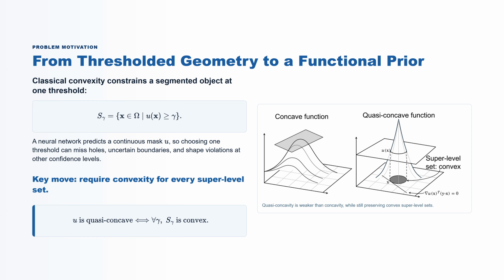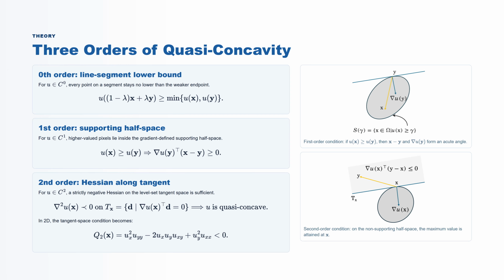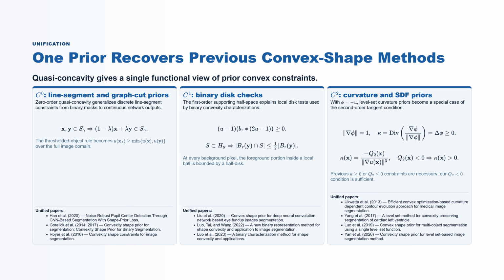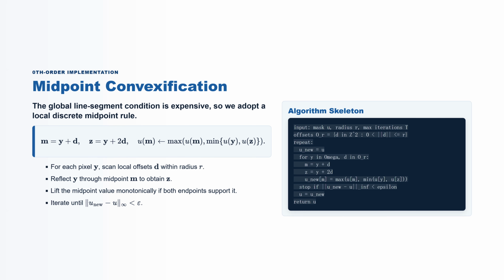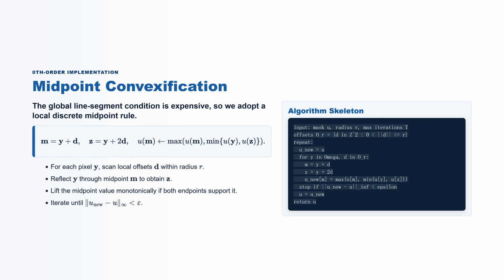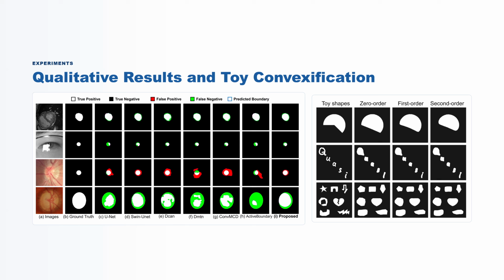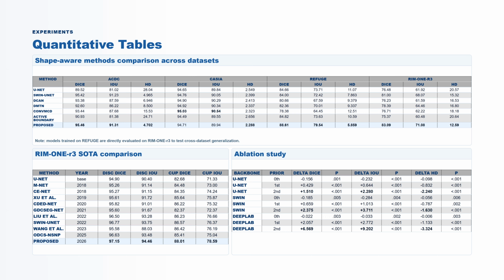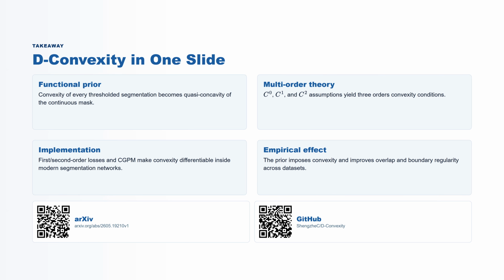D-Convexity Paper (CVPR 2026) Introduction and Overview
An overview of D-Convexity, a unified differentiable convex shape prior via quasi-concavity for data-driven image segmentation. We show how thresholded geometric convexity can be transformed into a functional quasi-concavity prior, derive 0th-, 1st-, and 2nd-order conditions, and evaluate the method across image segmentation benchmarks.